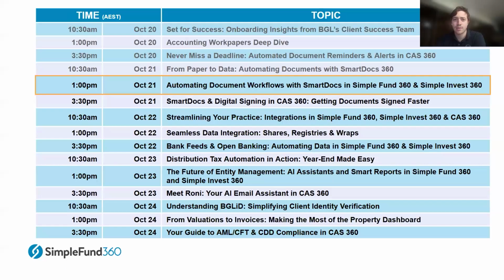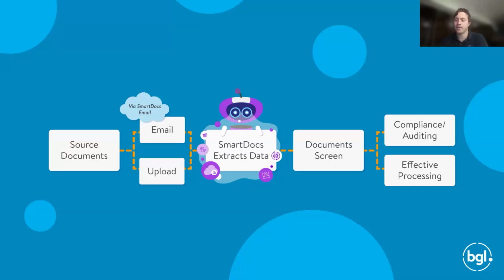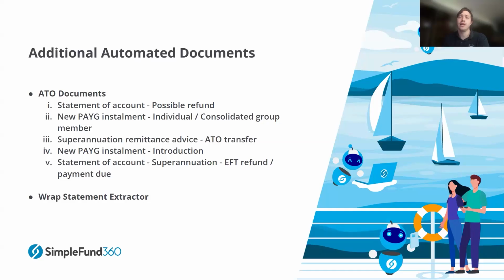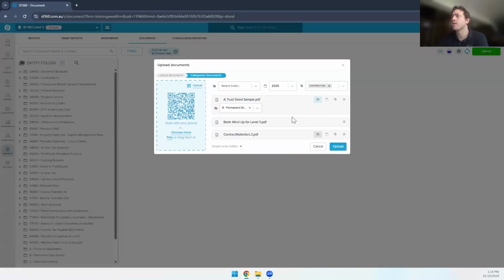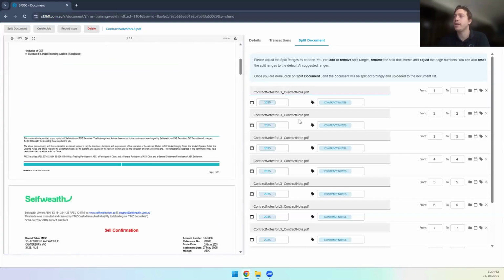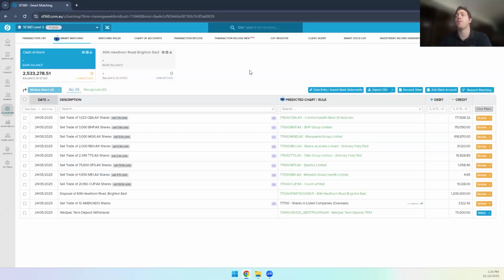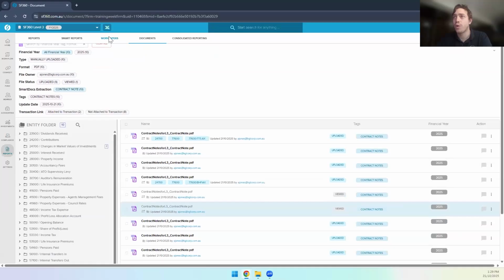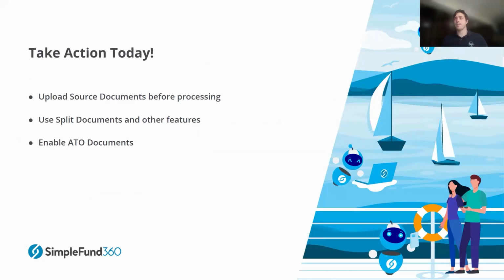BGL Education Week: Automating Documents: Simple Fund 360 and Simple Invest 360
BGL Education Week!

BGL's Product Education Specialist, Andre Jones, will demonstrate how to use automated document reminders and alerts to stay on top of compliance.

You will learn how to:

• Use BGL SmartDocs to extract and process key data.
• Automate document handling across your firm.
• Streamline workflows and save valuable time.